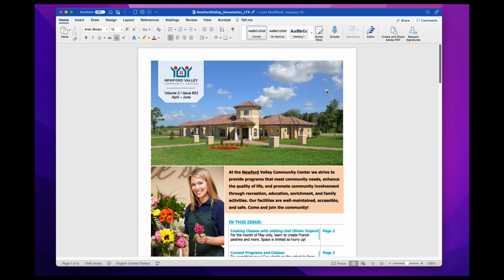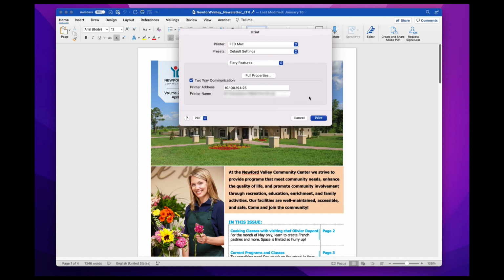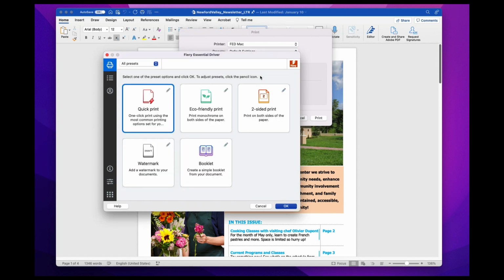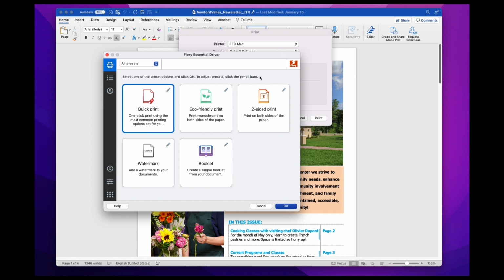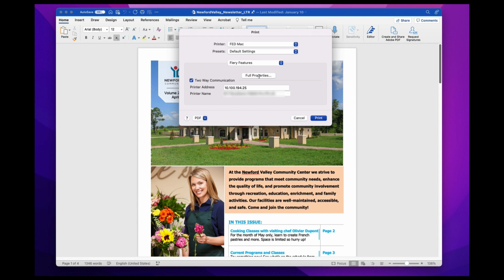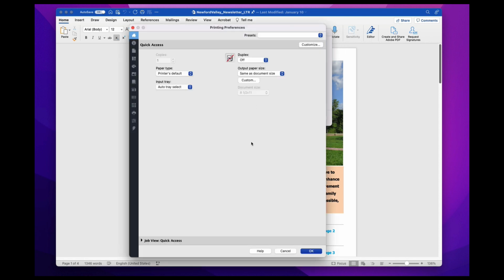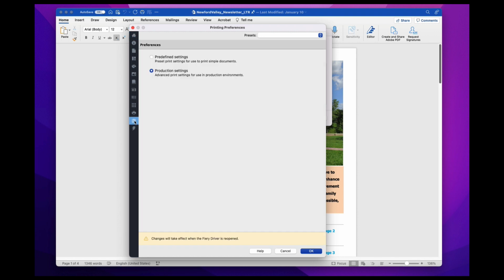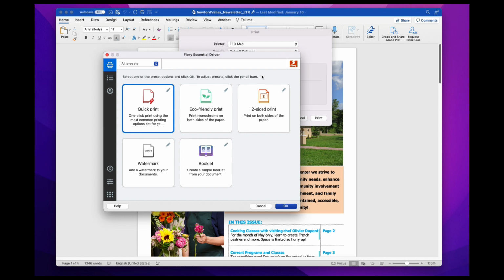Quick start video: Fiery Essential Driver for Mac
See a quick overview of how to access the Essential UI in the Fiery Essential Driver for Mac. Learn more about the Fiery Essential Driver